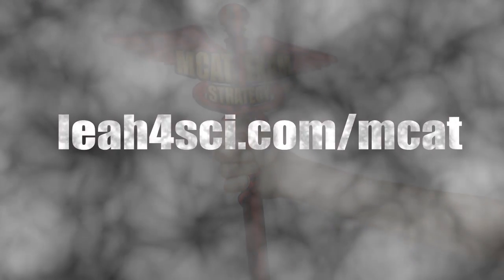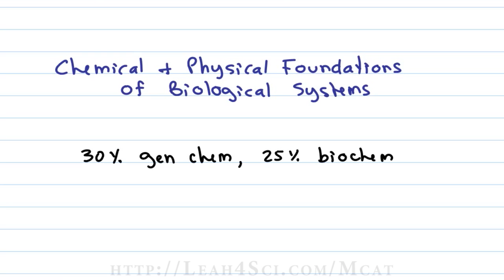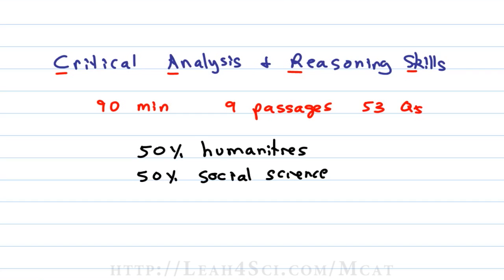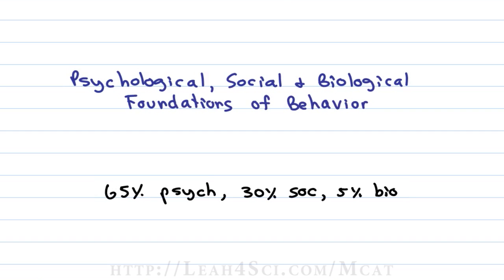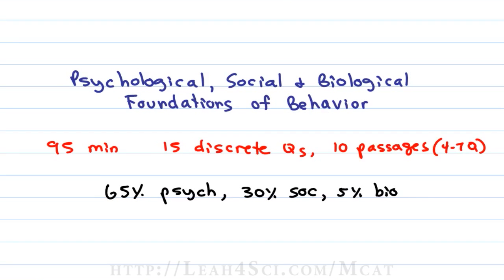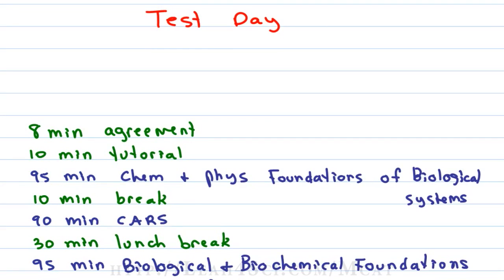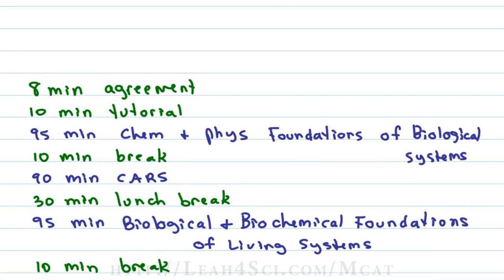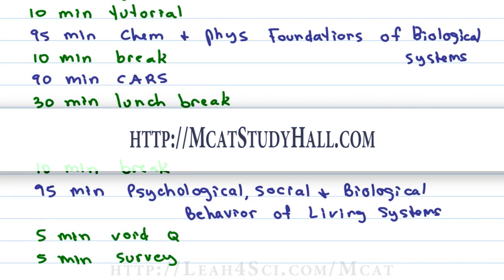The new MCAT: Sections Topics Questions and Schedule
presents: What's on the 2015 MCAT - Sections, Topics, Questions and Test Schedule.

This video gives you a detailed breakdown of what to expect on the MCAT including exam sections, topics and subjects covered per section, number of passages and questions, and of course a full exam timeline.

Catch all of my MCAT tutorial videos, study guides, cheat sheets and so much more on my